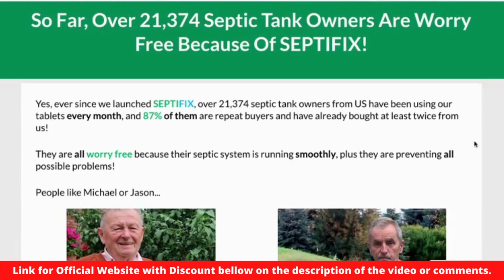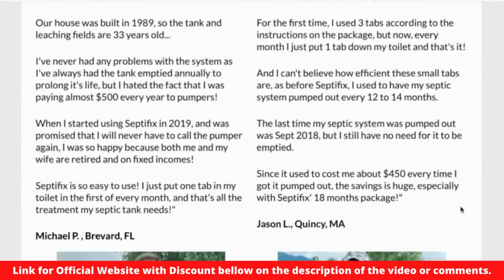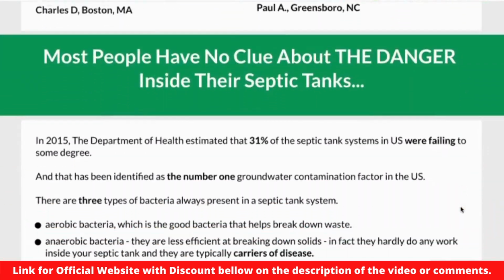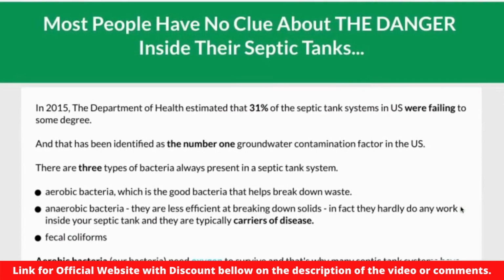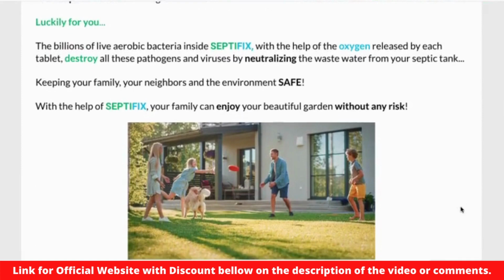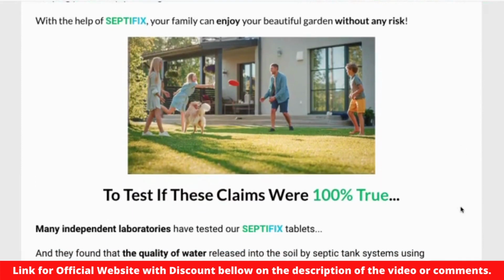SEPTIFIX REALLY WORK? ⚠️ SEPTIFIX TABLETS [REVIEW 2022] ⚠️ WATCH BEFORE BUY SEPTIFIX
SEPTIFIX REALLY WORK? SEPTIFIX [REVIEW 2022]  WATCH BEFORE BUY

I’m Sarah and that's my true review about the Septifix Tabs. Watch the video until the end to understand how Septifix really work and how you can buy with discount.

What is Septifix Tablets?

SEPTIFIX is the cleaning insert made to solve your septic tank problems and treat them safely. These septic tank treatment tablets are made as safe, solid and oxygen-releasing formulation to solve all system problems.

After discharging the pill into the toilet, it helps reduce unpleasant smell, damage, organic sludge and clogging in a few days. SEPTIFIX guides help the septic system function smoothly and maintain the environment, allowing clean sewage water free of chemicals and pollutants from the septic tank. The combination of living bacteria are the ingredients of the formula SEPTIFIX that feeds on residues inside the septic tank such as toilet paper, grease and oil to keep the pit clean.

SEPTIFIX guides are the effective method of septic cleaning that is affordable and safe to use, saving hundreds of dollars spent each year pumping the sewage. SEPTIFIX tablets are safe and non-toxic creations made under rigorous and premium facilities in the US to provide a quality product.

Septifix Tablets Really Work?

Yes Septifix Tablets works and will help you to have a septic tank with a much better smell. Septifix Tablets became famous for being able to deliver a higher than expected result.

Does Septifix Tablets Really Work ?

Yes Septifix Tablets works and has been helping thousands of people around the world. It is impossible to use Septifix Tablets and not be able to have good results with Septifix Tablets. It is no wonder that Septifix Tablets is becoming more and more famous and known around the world.

Septifix Tablets Where To Buy ?

You will only find Septifix Tablets on the official website, and to help you I will leave the site just above for you to access and you have have a 60 day warranty for all customers. If you don’t like Septifix Tablets just ask for your money back.